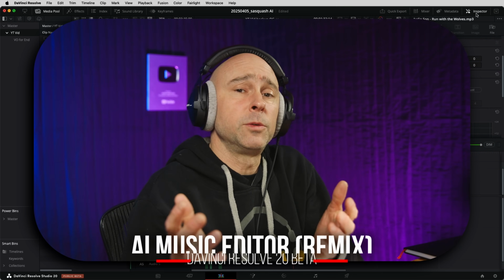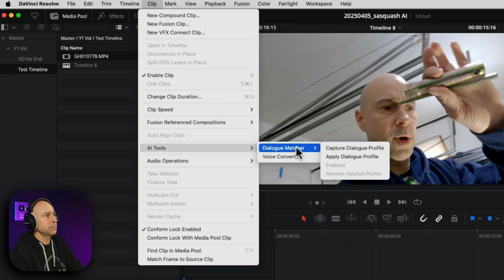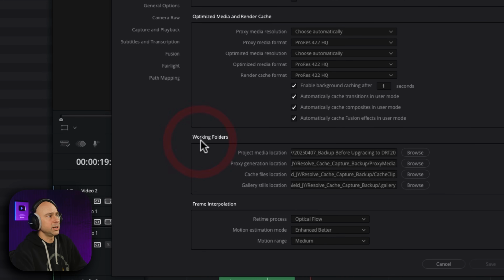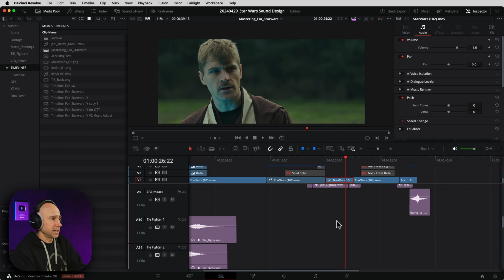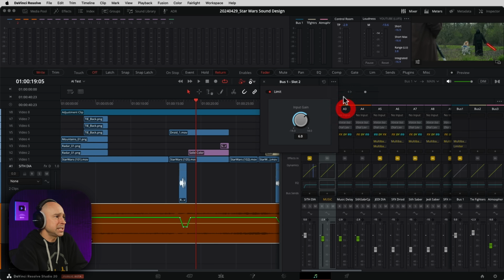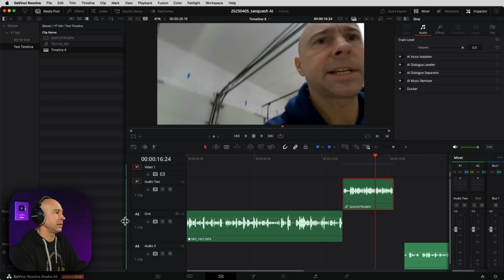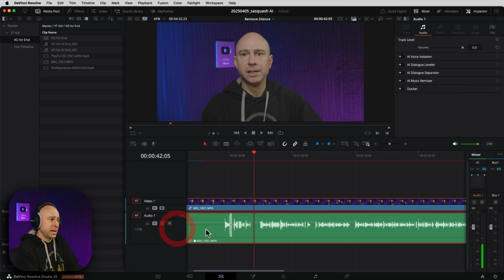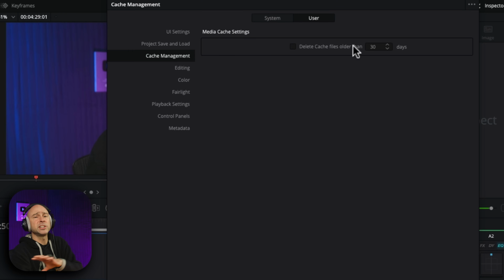DaVinci Resolve 20: New AUDIO Features & Tools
In this video I'll show you ALL of the DaVinci Resolve 20 Audio Updates with examples!  There's lots of great update, many include AI and they all aim to make you life easier!  I've even got a few NON-AUDIO Bonus Tips/Tools for you!  Let's Go!

00:00:00         DaVinci Resolve 20 AUDIO Updates!
00:00:32 AI Music Editor (Remix)
00:03:09 Inspector EQ Update
00:03:52 Updated Names
00:04:09 AI Detect Music Beats
00:04:50 AI Dialogue Matcher
00:07:03 AI ADVICE
00:07:32 AI Dialogue Matcher CON
00:09:20 Resolve 20 Bug?
00:09:46 VoiceOver in Edit/Cut
00:11:23 Where is VoiceOver Saved?
00:14:00 Bonus TIP! Cut Tab VoiceOver
00:14:42 Extra Cut Tab Tips!
00:15:05 AI Audio Assistant
00:19:29 AI Audio Assistant - Under the Hood
00:20:18 AI Assistant CONS
00:22:18 Limited FX Changes
10:06:20 It Can Get Tricky
10:06:20 Marker 1
00:24:23 AI Audio Leveler
00:25:16 AI EQ Matcher
00:26:38 NEW AUDIO EFFECTS
00:26:48 EQ Effect
00:27:31 Chain FX
00:28:34 Gain FX
00:29:09 Drag Tracks in Timeline
00:29:33 BLACKMAGICDESIGN ADD THIS!
00:29:56 Checkerboard to Tracks
00:32:41 AI Create ADR Cues
00:33:11 Remove Silences
00:35:11 I REQUEST THIS FEATURE!
00:36:45 AI Voice Convert
00:38:05 CREATE A VOICE MODEL
00:38:38 EXTRA DOWNLOAD FOR AI VOICE
00:41:00 BONUS FEATURE YOU NEED TO KNOW
00:41:35 Other Random Audio Updates
00:41:56 Wrap Up - Is AI Worth it?
00:42:32 We NEED You!